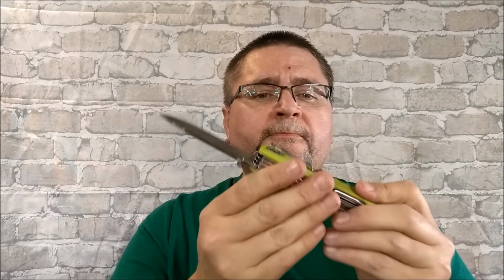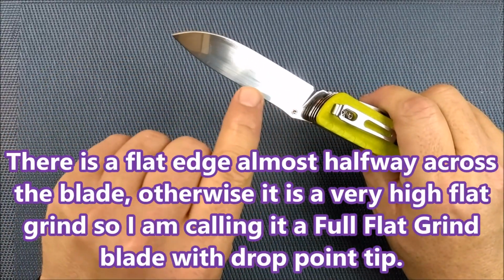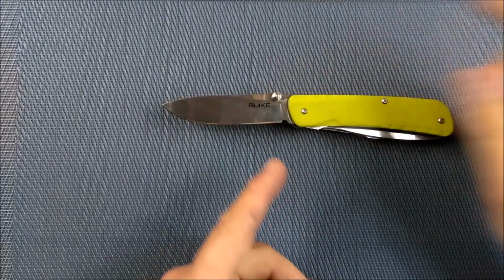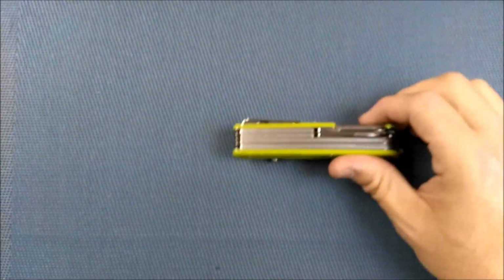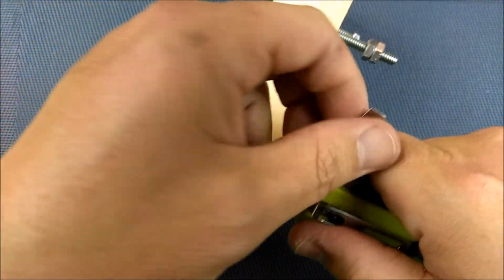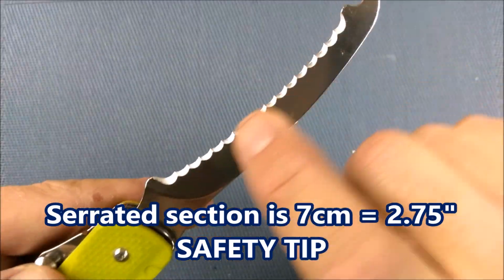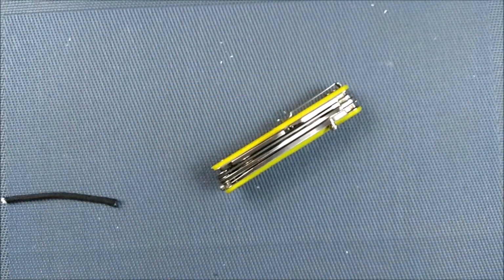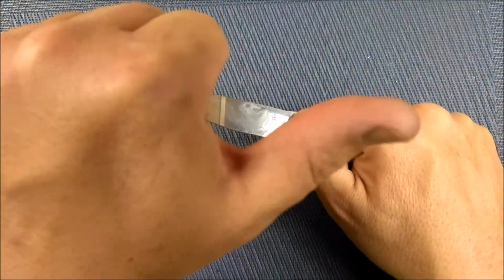Review of the Ruike Trekker LD43 - Rescue Multi-Tool with Yellow-Green G10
The Ruike Trekker LD43 has a number of siblings but they are all in black G10.  The LD43 is designed as a Rescue Multi-Tool and I think it does the job quite well.

If you live in USA or Canada you can get yours for the best price directly from Ruike's factory distributor in Canada: ruikeknives.ca

If you spend at least $100 Canadian Ruike Canada will ship your purchase to you for free.   Let me suggest that a good knife for you to consider would be their tanto folder that runs super smooth on ROLLER BEARINGS, the P139 in your choice of Black or Coyote tan G10

If you don't prefer tanto then I think you would probably like this knife as your second choice, the P841-L

If you live outside of North America just search for the ruikeknives website and you will find a way to get one of these yourself.

Come see us on Facebook